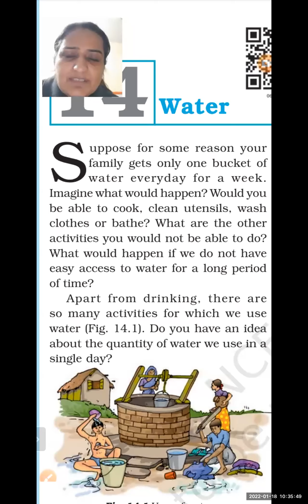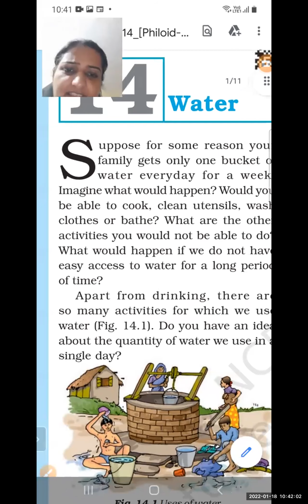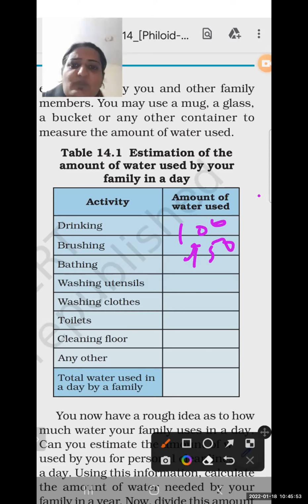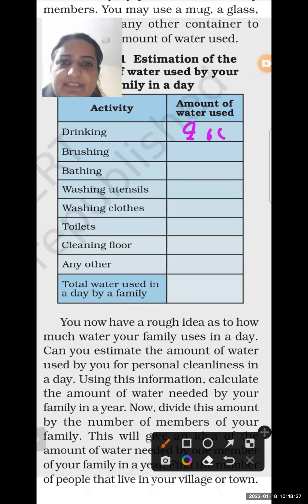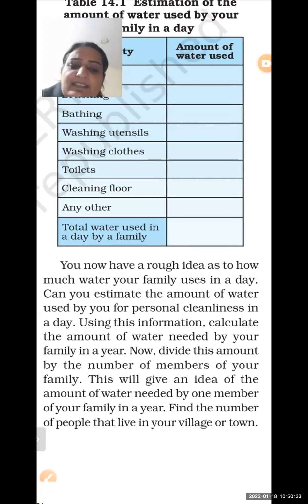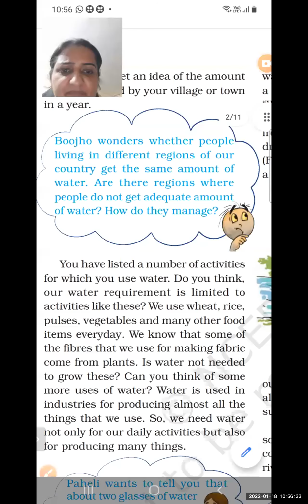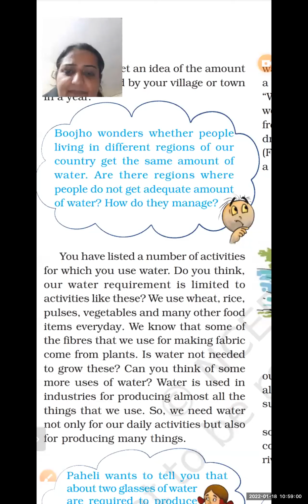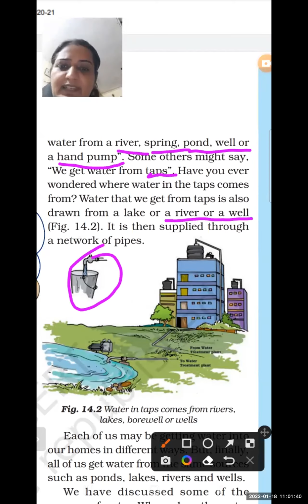TCS VI science Water